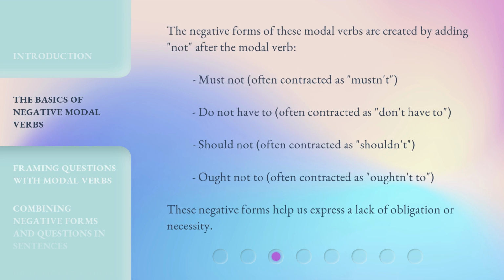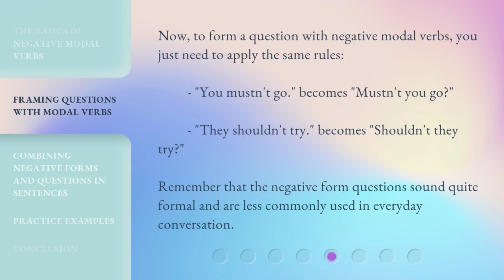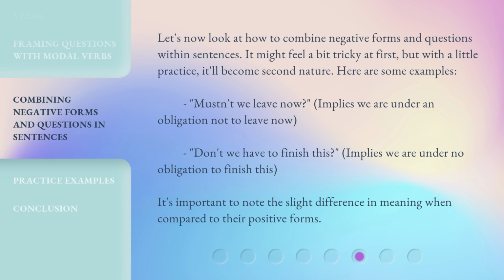Mastering Negative Forms and Questions in English Modal Verbs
Mastering Negative Forms and Questions in English Modal Verbs • Learn how to confidently combine negative forms and questions in English modal verbs for obligation and necessity. Dive deep into the basics of negative modal verbs and discover how to frame questions using these verbs. Enhance your everyday English communication with these essential language constructs.

00:00 • Introduction - Mastering Negative Forms and Questions in English Modal Verbs
00:36 • The Basics of Negative Modal Verbs
01:32 • Framing Questions with Modal Verbs
02:12 • Combining Negative Forms and Questions in Sentences
02:44 • Practice Examples